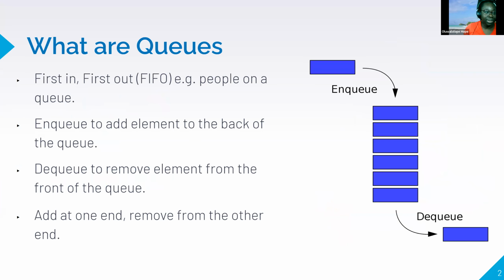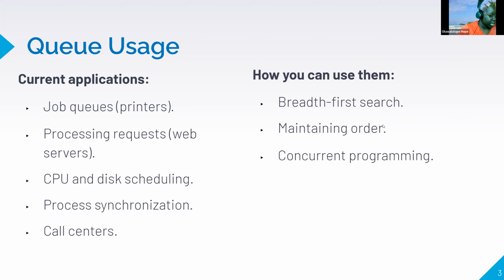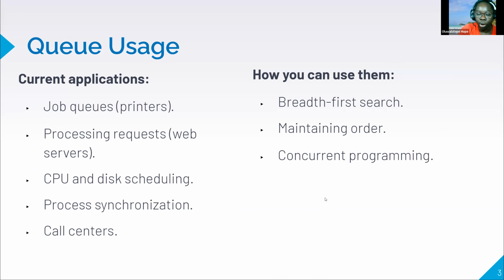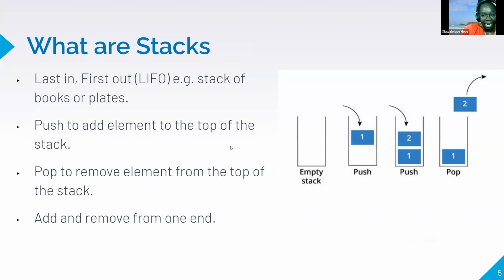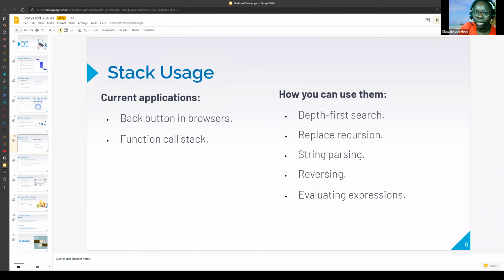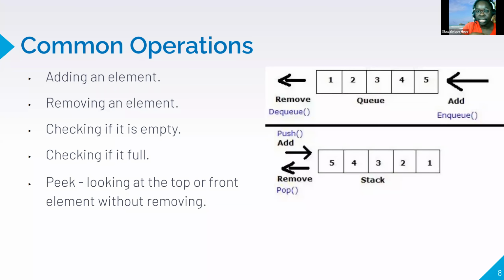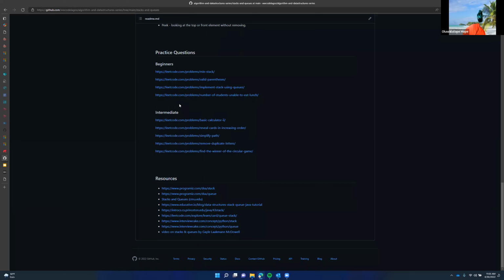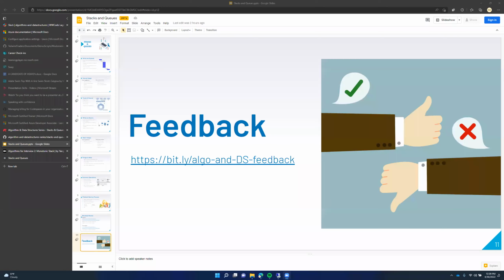Algorithm & Data Structures Series - Stacks & Queues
Presented by Women Who Code Lagos
Topic: ALGORITHM & DATA STRUCTURES SERIES -  Stacks & Queues

This was another meetup instance of our Algorithm and Data Structures bi-weekly series, and we learnt about stacks and queues.

We started with a brief overview learning how they work, common patterns and techniques, and how to identify questions related to them.
Then we split into breakout rooms where we solve questions on them.

You can also visit our GitHub page to catch up on the series.

Facilitators:
Oluwalolope Hope
Oluwafunmilola Kesa
Olatunde Gbolade